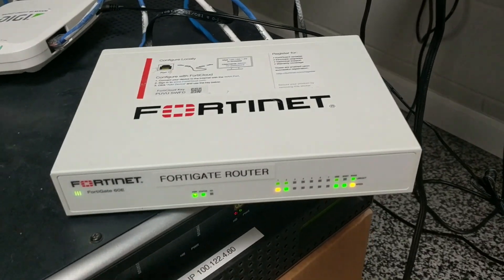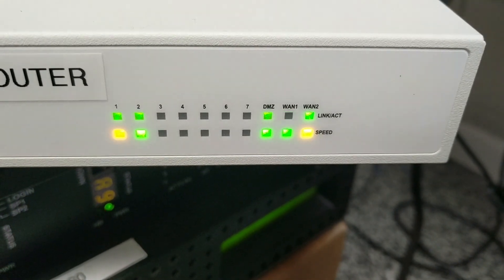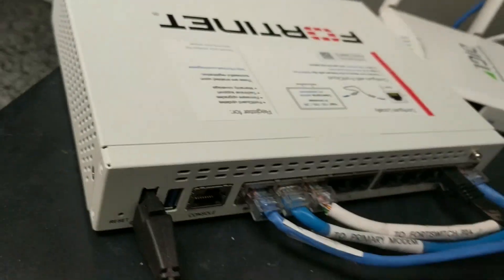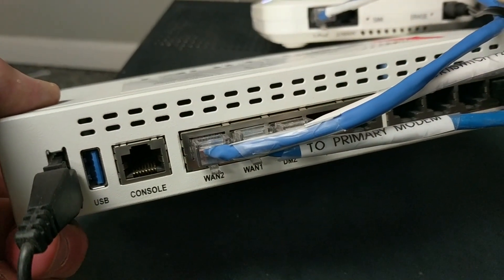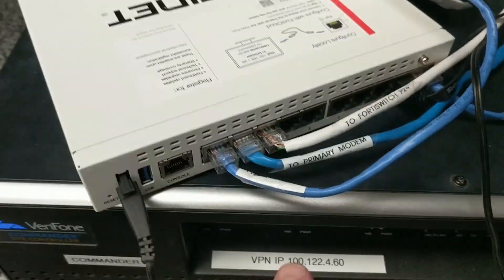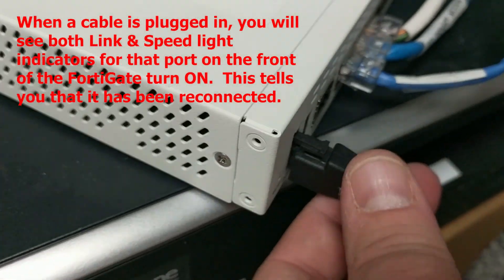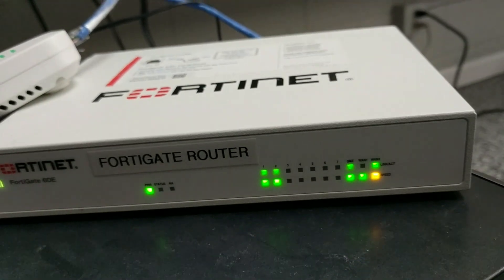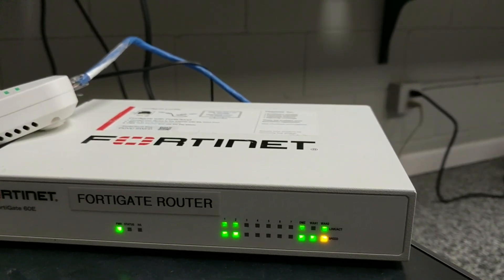FortiGate Explained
This is to describe the purpose of the Fortigate firewall (this model is a 60E) & what is all connected to it, which ports devices are connected to, and how to force connection over to the secondary modem connection.